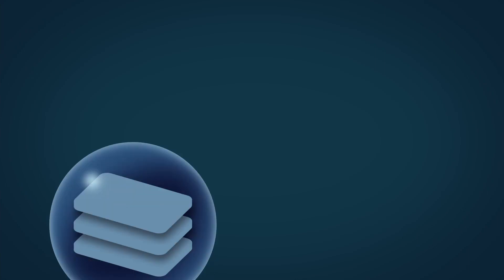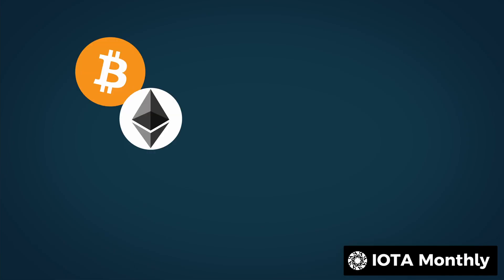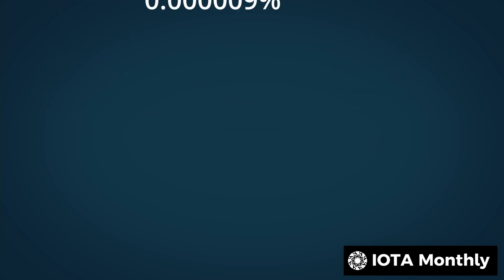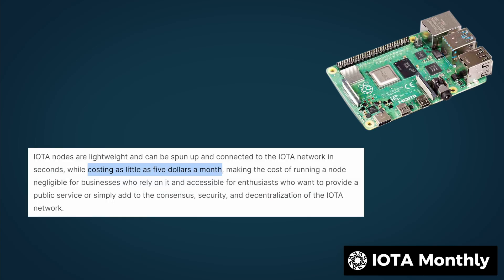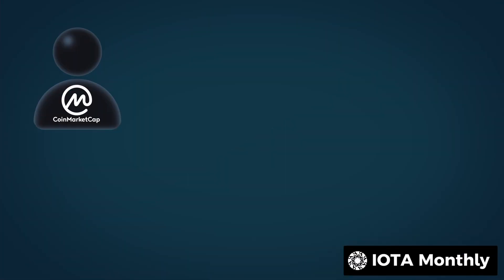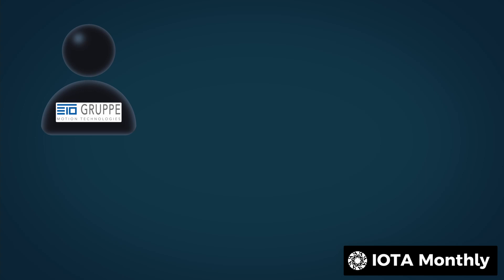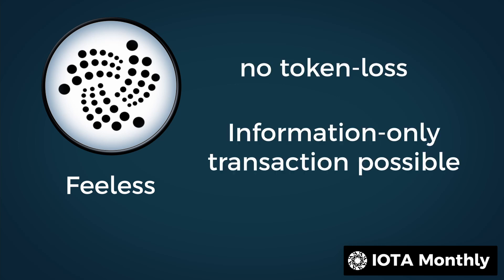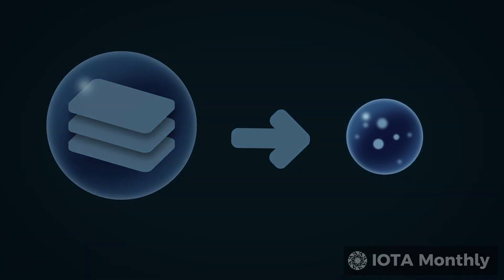The Problem With IOTA Nodes - IOTA News / Special Report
iota1qr4vx03fkx8l0mckk8cch34nj2gx5sxpz0k08n88fnlfg93648e5v4csqrv

missing info if there is any:

00:00 Intro
00:49 Das Problem
01:07 Andere Netzwerke
02:28 Wieviele Nodes?
02:55 Nodekosten
03:52 Gründe
04:00 Enthusiasten
04:22 Datenservices
04:43 Service / Werbung
05:16 Unternehmen / Regierungen
06:32 Mana
07:00 Was ist Mana?